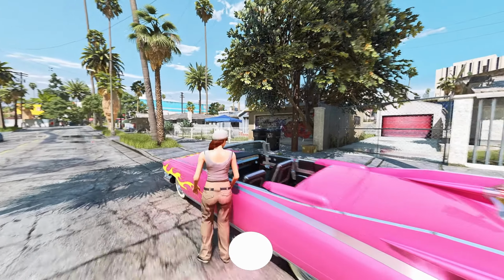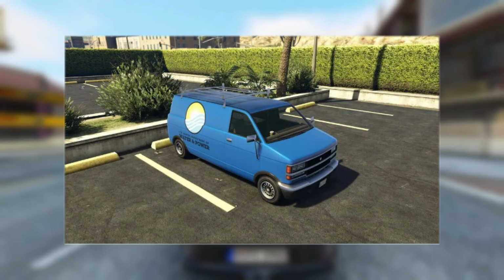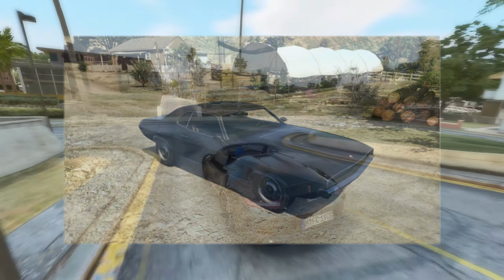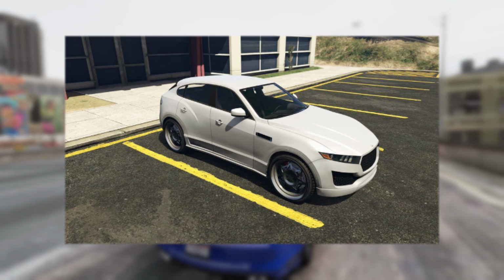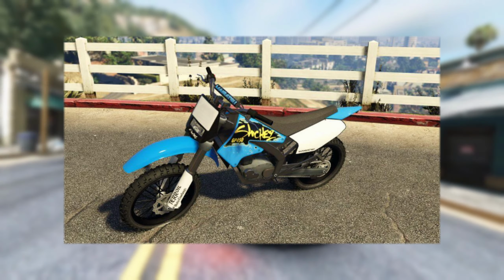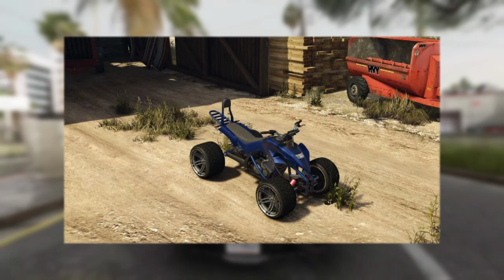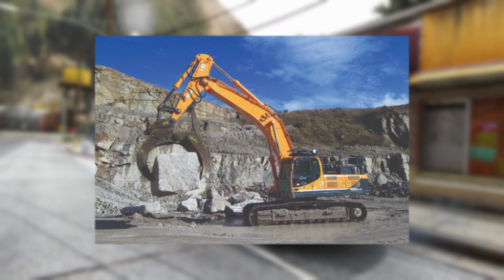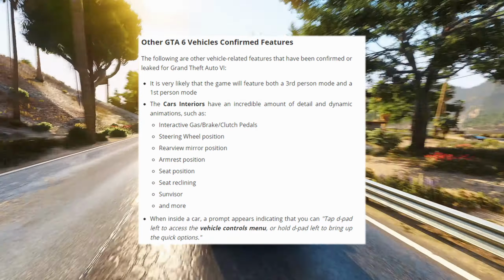Grand Theft Auto 6 - All Leaked Vehicles!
In this video, I'm going to be taking a look at all the leaked vehicles in Grand Theft Auto 6!

From sports cars to vans and everything in between, I will be showing you every car that's been leaked so far in Grand Theft Auto 6!

0:00 - Intro
0:12 - Existing Cars
13:30 - Brand New Cars
15:24 - Car Interiors
16:26 - Other Vehicles Types
16:46 - Outro

Driving Clips - @GameSourceGTA